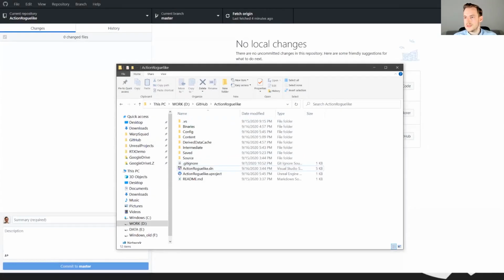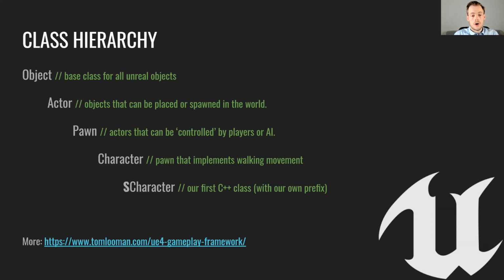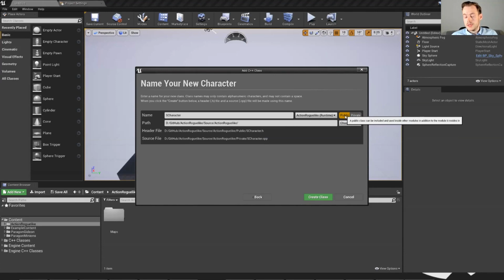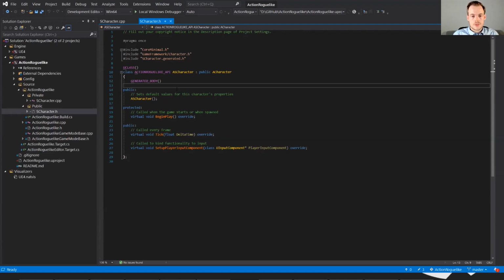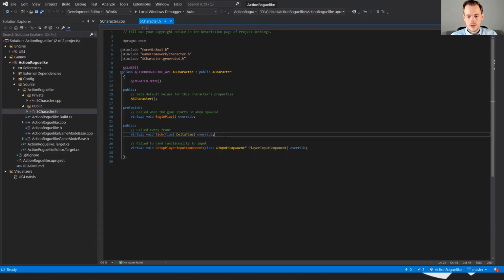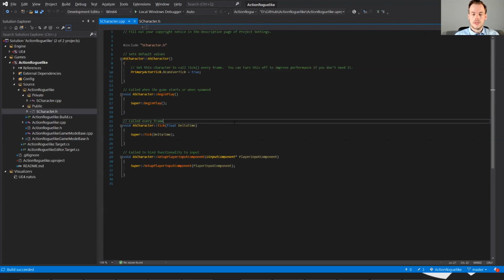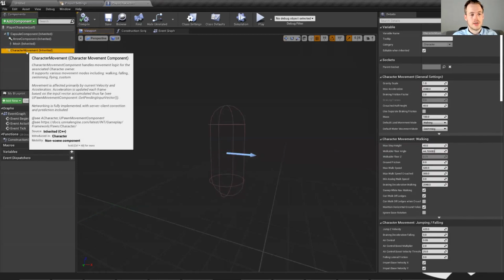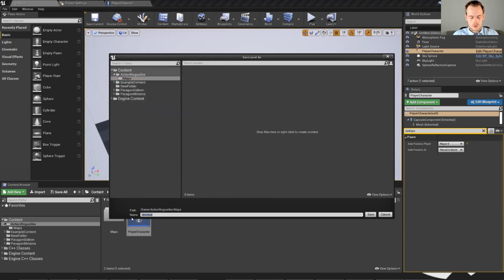2.2 Project Walkthrough and first C++ Class UNREAL ENGINE 5 0EDITOR BASICS Tom Looman